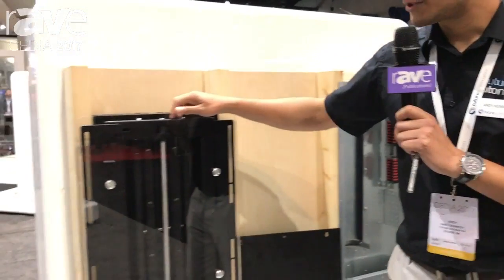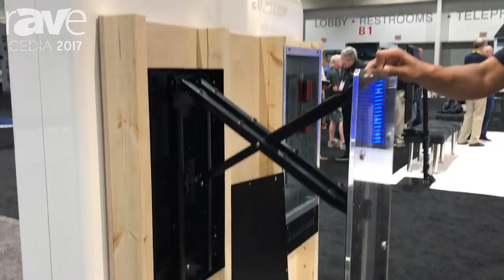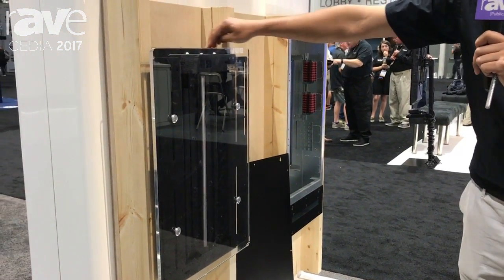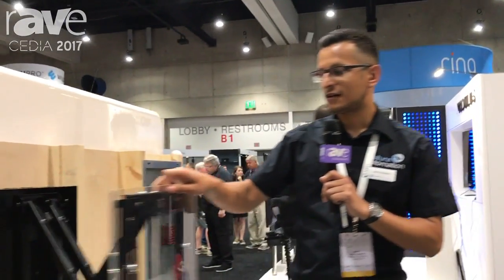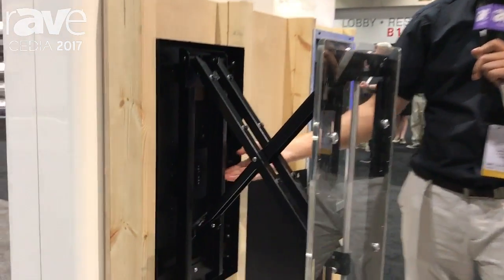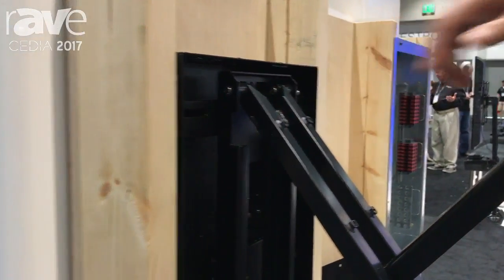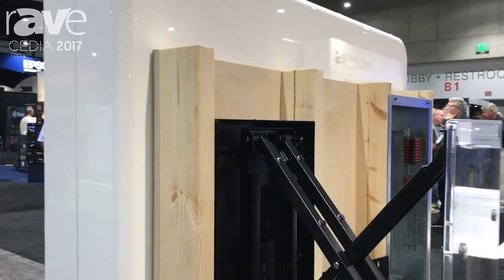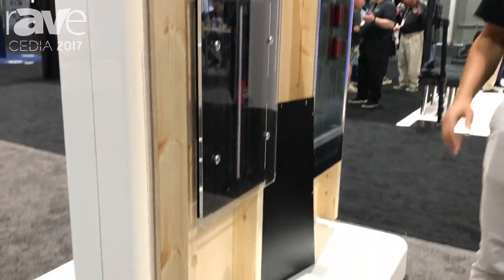CEDIA 2017: Future Automation Shows Off Its Redesigned PS Bracket